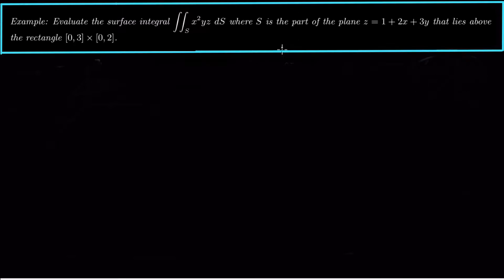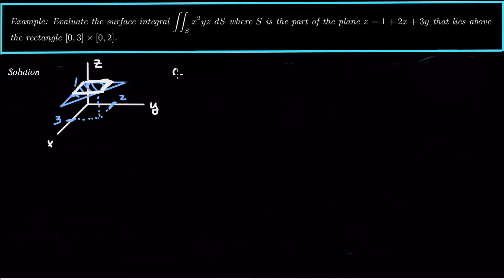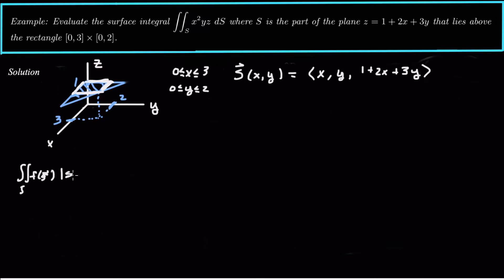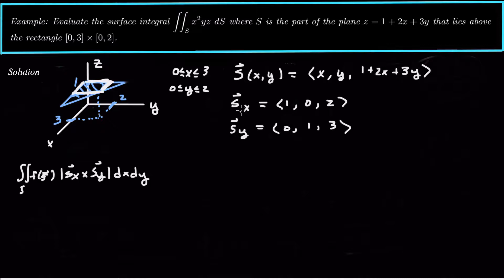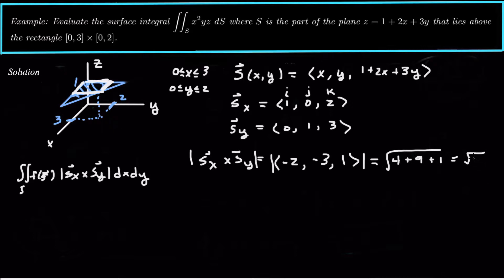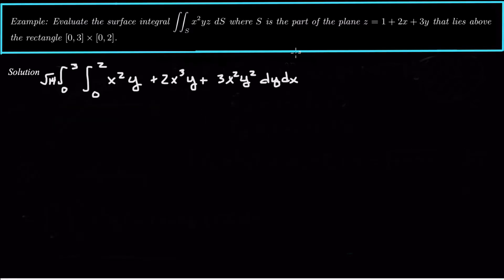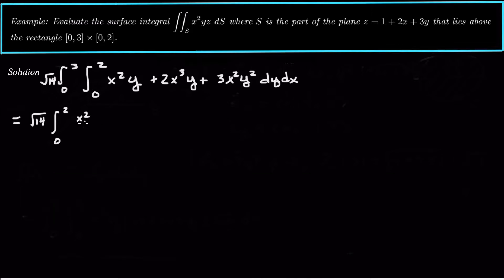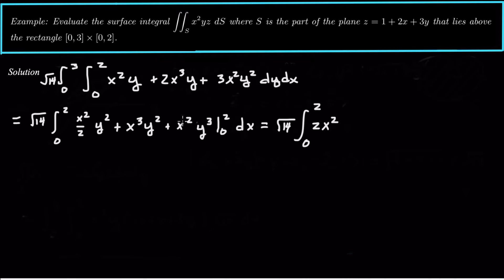Scalar Surface Integral ∫∫ x^2yz dS where S is part of the plane z=1+2x+3y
Scalar Surface Integral ∫∫ x^2yz dS where S is part of the plane z=1+2x+3y above the rectangle [0,3] x [0,2].

The first thing to do for any surface integral is find the parameterization.

Then if it's a scalar surface integral we take the magnitude of the normal vector |s_u x s_v|.  This cross product acts like our jacobian for the change of variables.

In this problem our bounds are already given, but often we must find the bounds for the parameters next.

Lastly we substitute in our parameterization to a function, multiply by our Jacobian, then integrate.

As always, if you have any questions, let me know!

-dr. dub